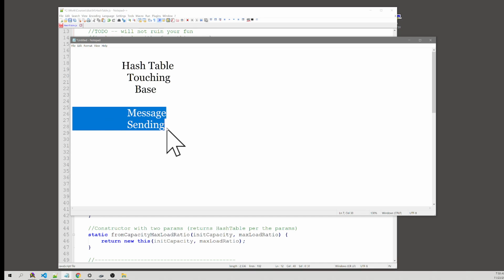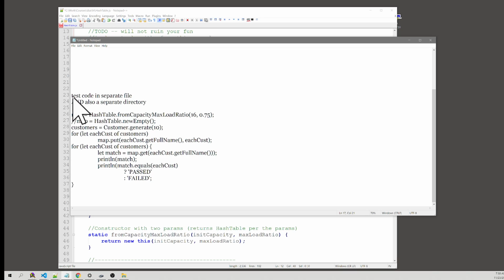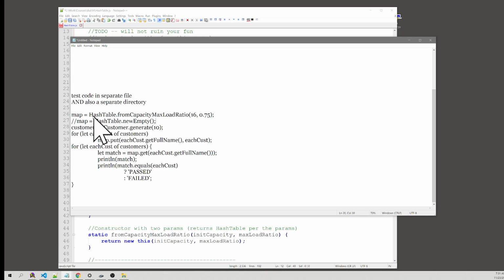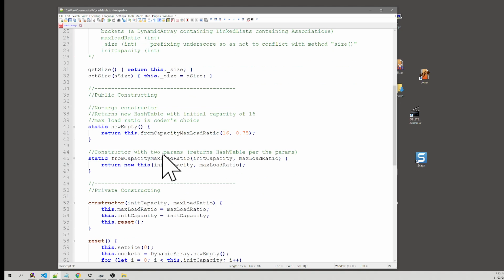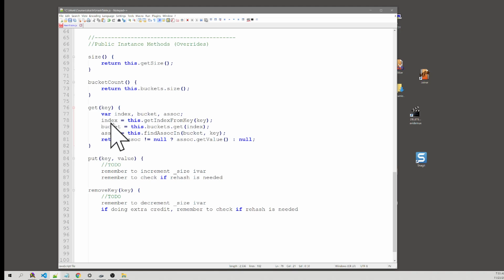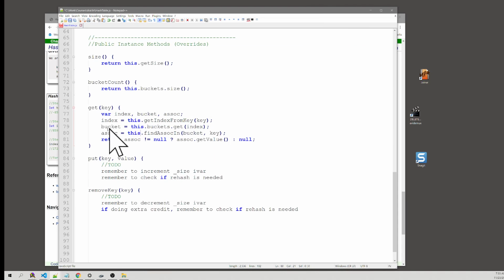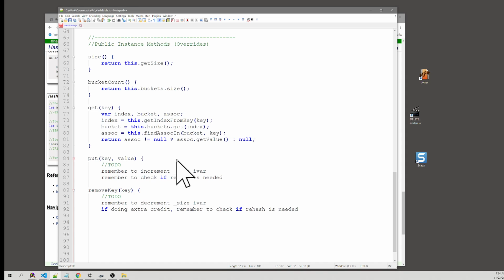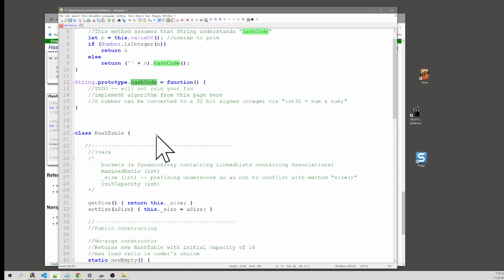Hash Table Touching Base